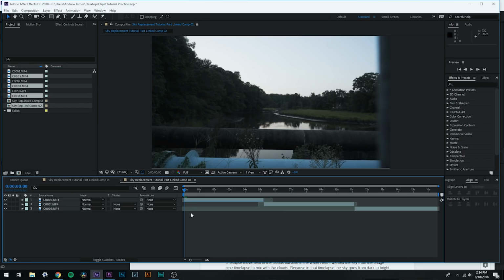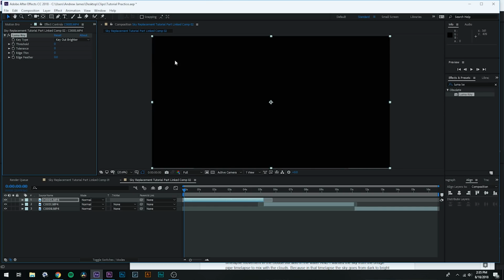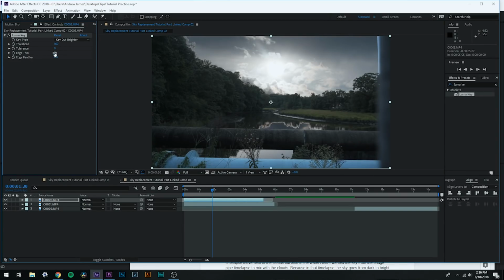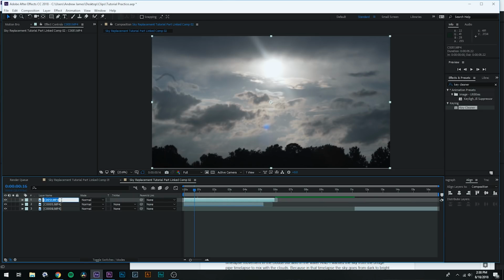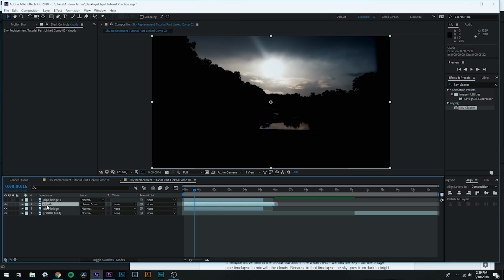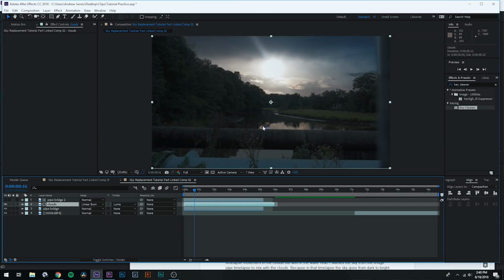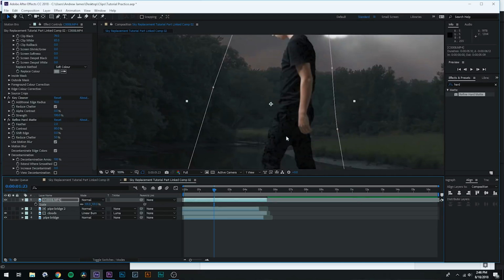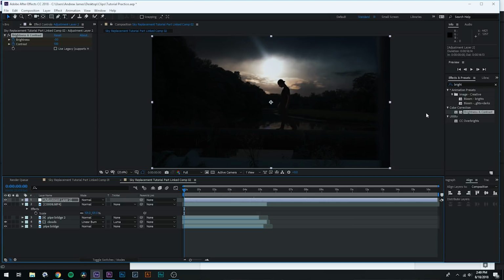INSANE SKY REPLACEMENT TUTORIAL (Sam Kolder, Matt Komo, Ryan Nangle, Naino Langer) // After Effects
Hope you guys enjoy this inane sky replacement tutorial! This is inspired by C R E A T O R S such as Sam Kolder, Matt Komo, Ryan Nagnle, Naino Langer and many others.

**CHECK OUT NAB NEW YORK!** This is an incredible film production conference. I am attending the Post Production program where I’ll be taking classes and learning from industry leaders in the editing field. If you are looking to learn some new stuff, make some great connections, and kickstart your career you HAVE to attend NAB New York.

JOIN THE ANCREW!

I am a 16 year old aspiring filmmaker with a lot of love for inspiring others and eating junk food

I have been saved by grace through faith

Juju - The Moonlight